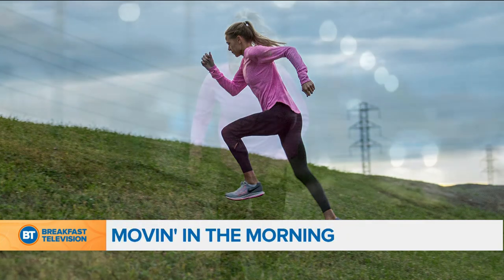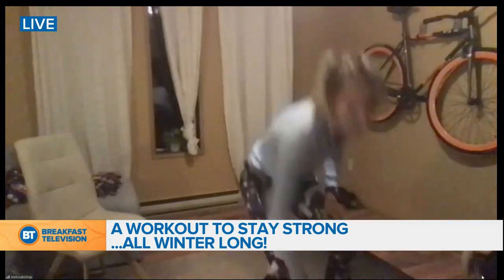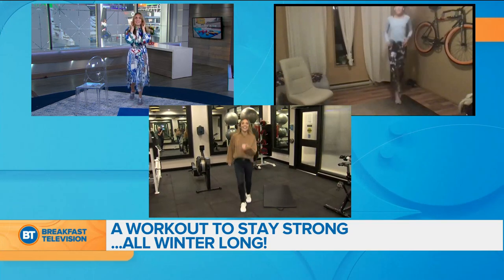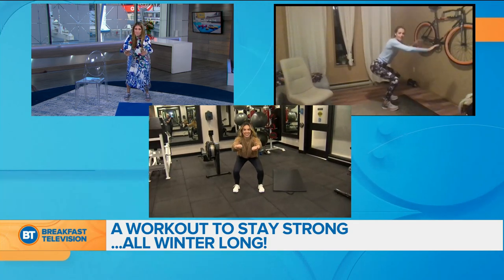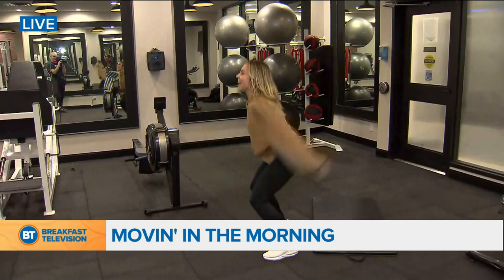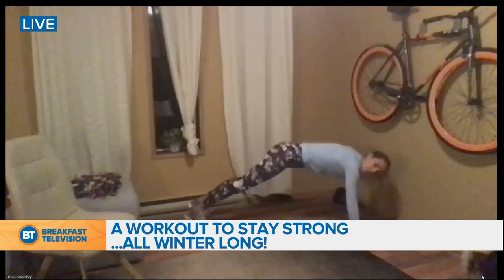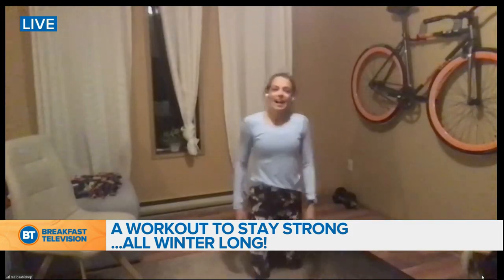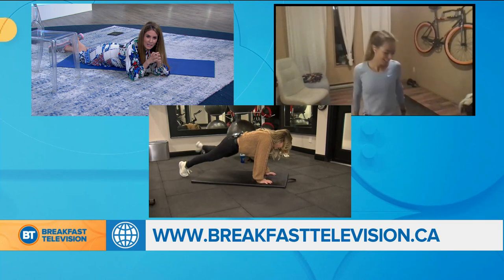Movin’ in the morning with Melissa Bishop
It’s time for Movin’ in the Morning and today we have World Silver Medalist and Tokyo 2021 hopeful, Melissa Bishop! She’s going to tell us how she’s been training for the upcoming Olympics, and lead us in a quick workout to stay strong all winter long!